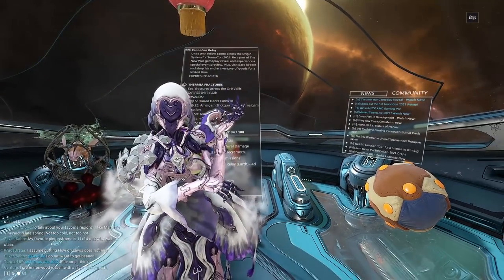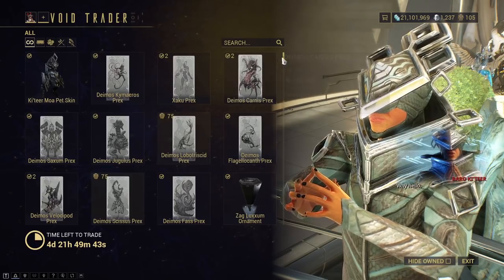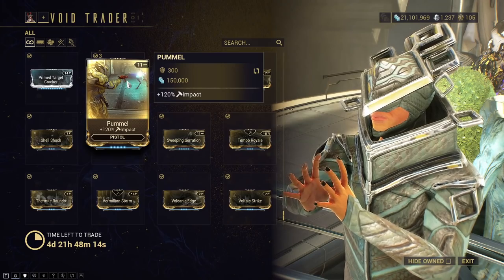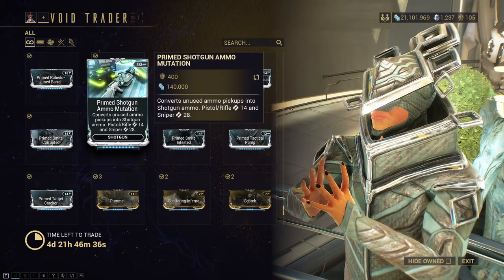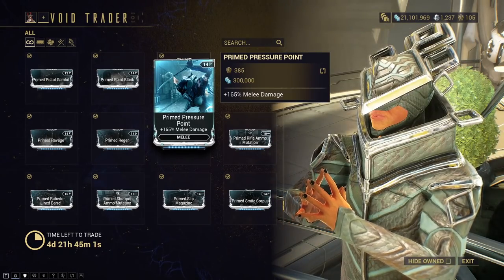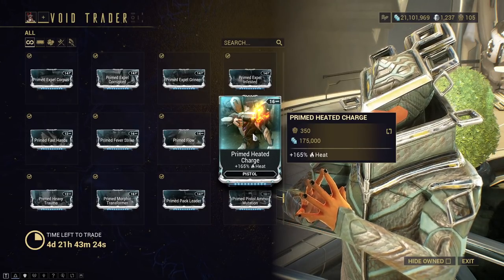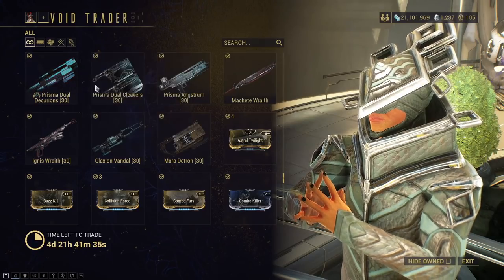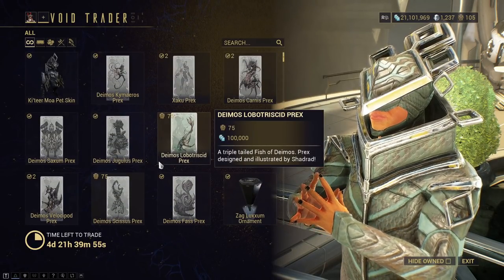I Bought Every Primed Mod In Warframe | Tennocon Baro Ki'Teer 2021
So this is the first year in Warframe that I actually got to fully experience tennocon 2021. With that I decided to buy the digital pass and get all of the primes that I have ever needed from Baro Ki'Teer. You can make a good chunk of platinum if you are smart about this, also primed chamber is solid meme mod with hype origins. Think of this as a yearly baro guide as you may have seen others, all in all good stuff either way.